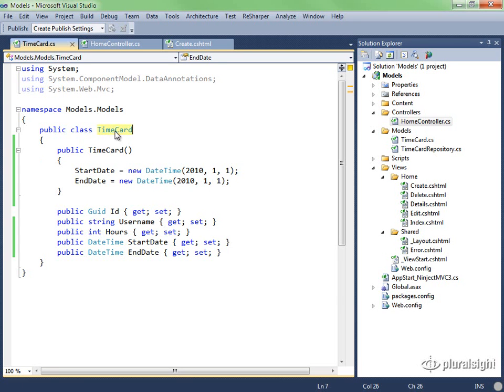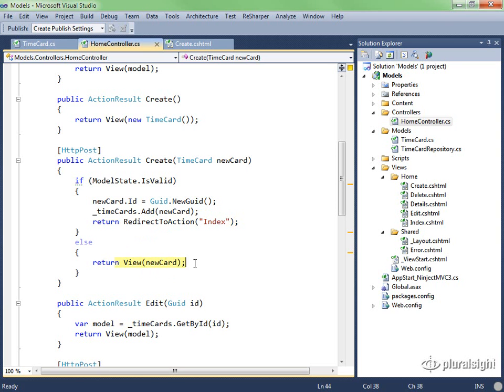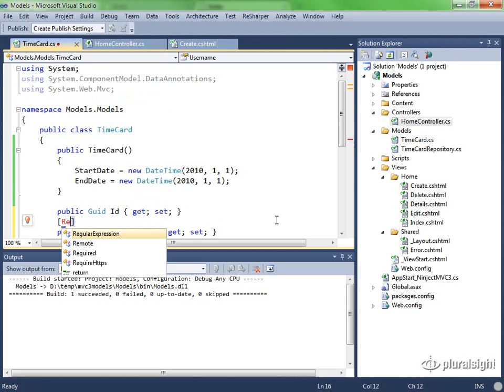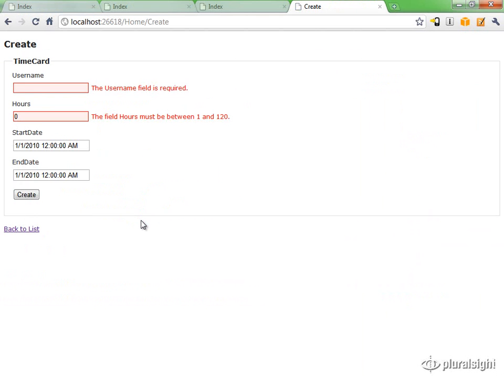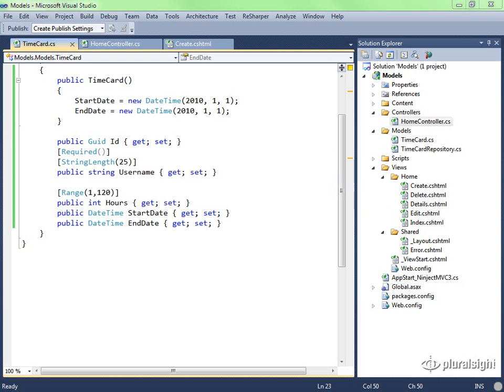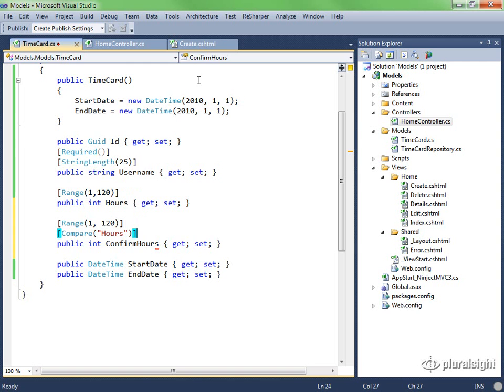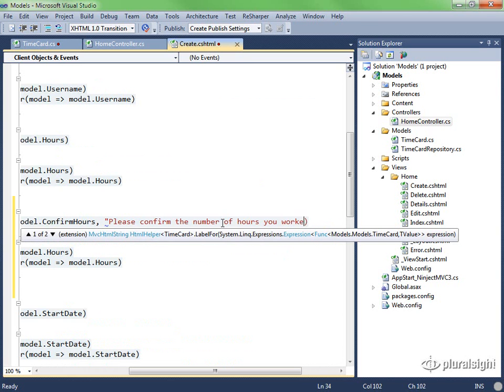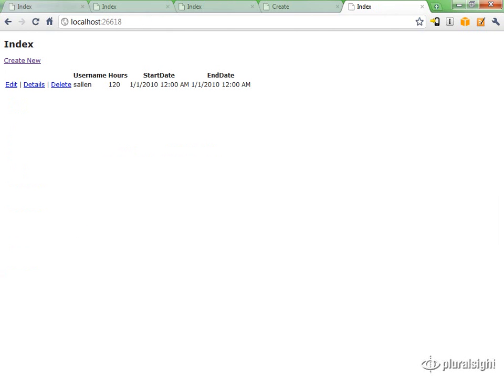3 Data Annotations